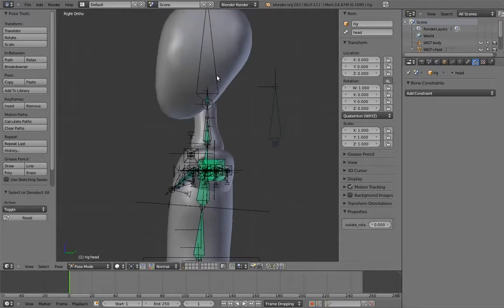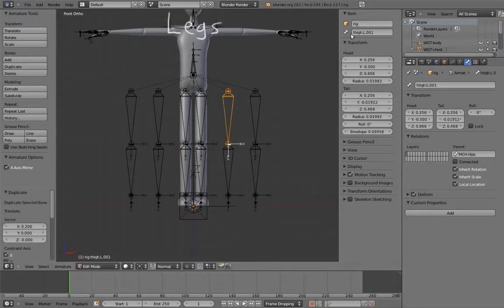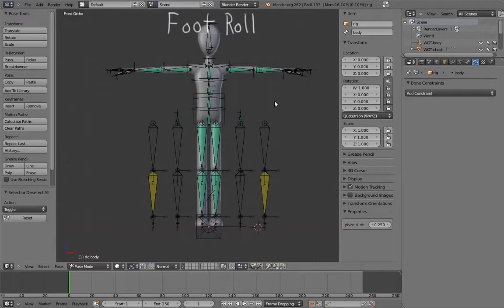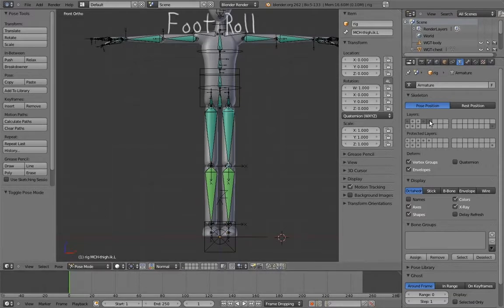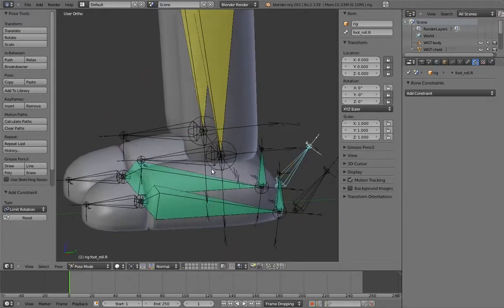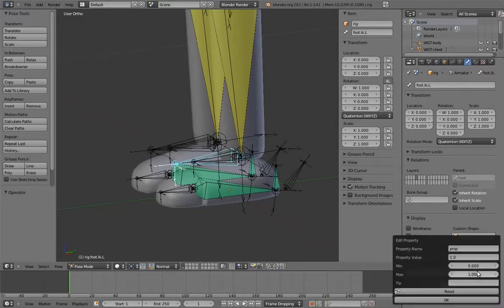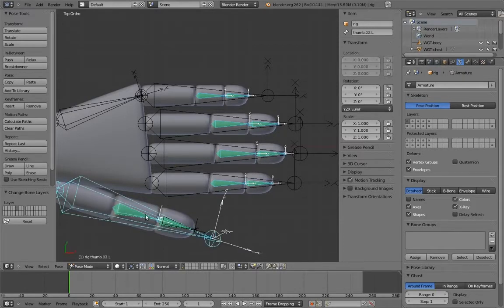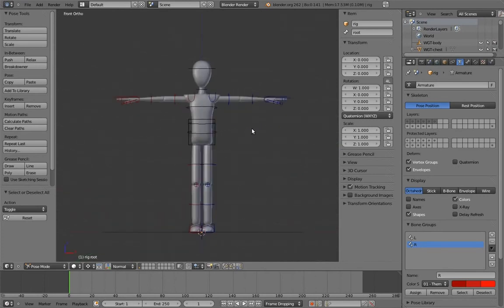Blender DVD training 8 Humane Rigging Part 35